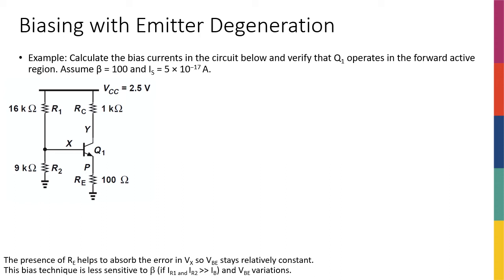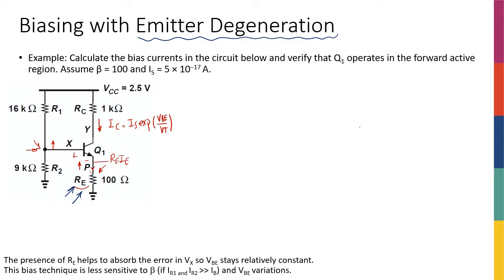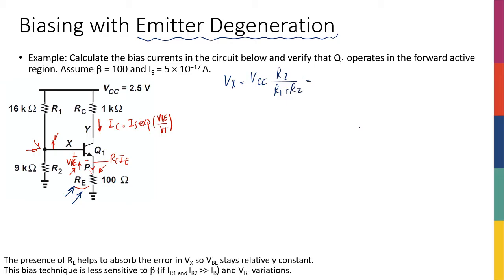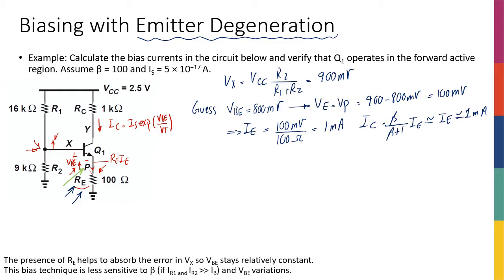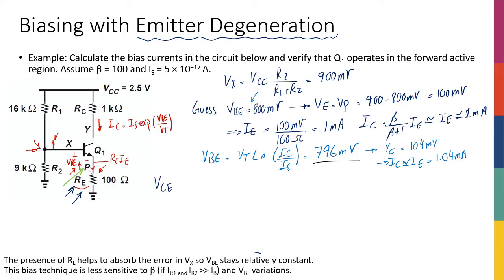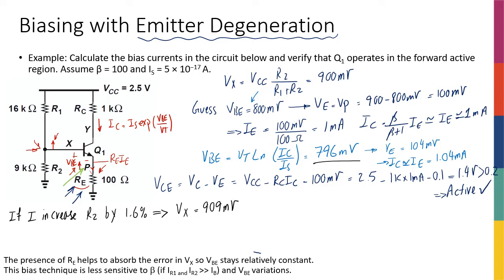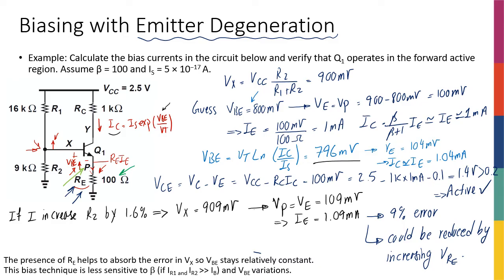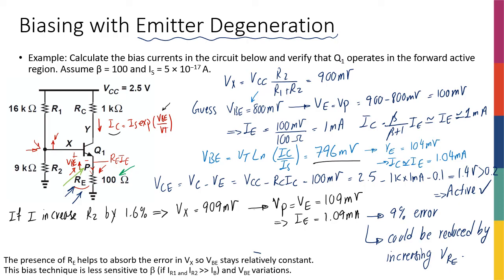Week6 - Biasing with Emitter Degeneration